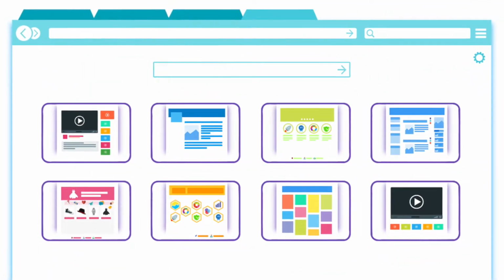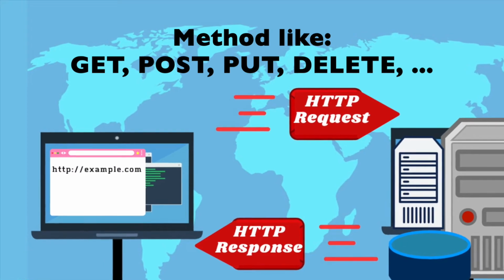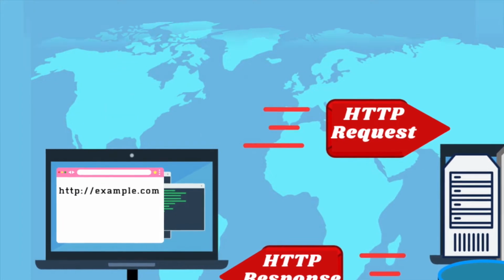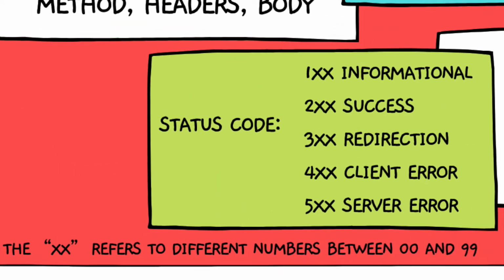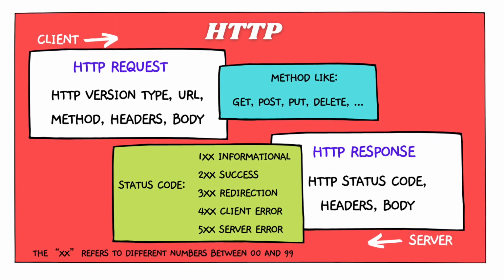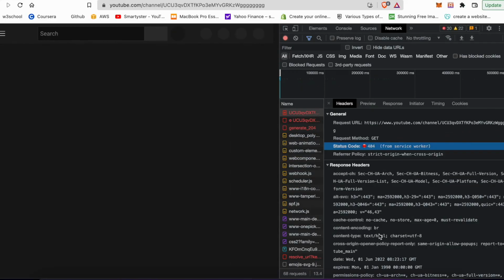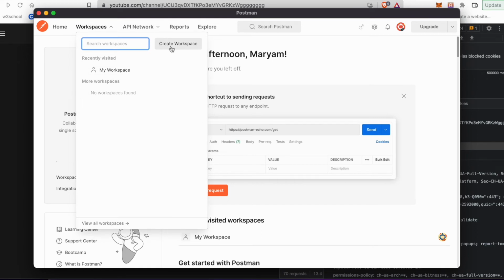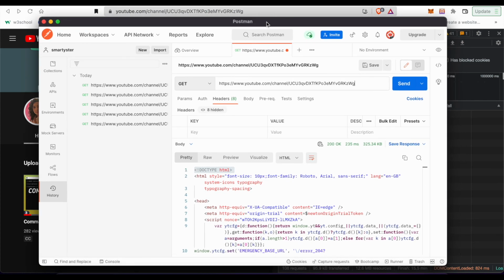HTTP | Hyper Text Transfer Protocol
In this video, I’ll talk about the HTTP protocol which is a Request-Response protocol in the Client-Server model.
I’ll go ahead and show you an example on a website dealing with the HTTP request and response.
Finally I will explain about Postman which is a fantastic tool for generating HTTP requests :)